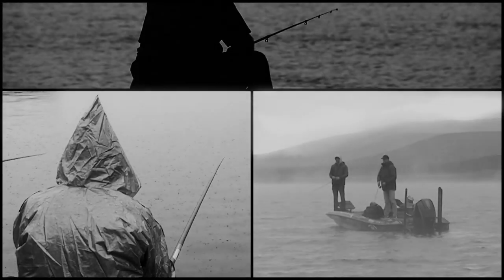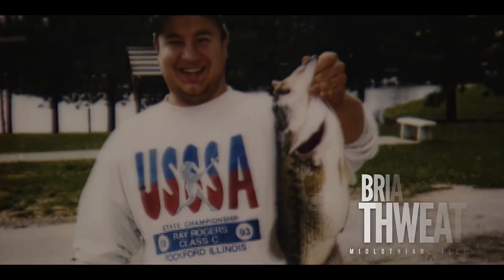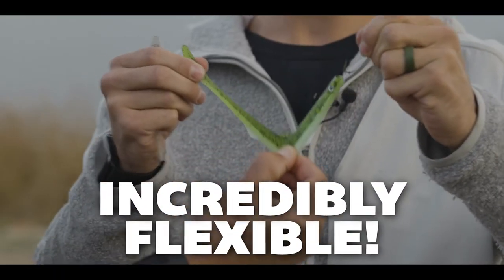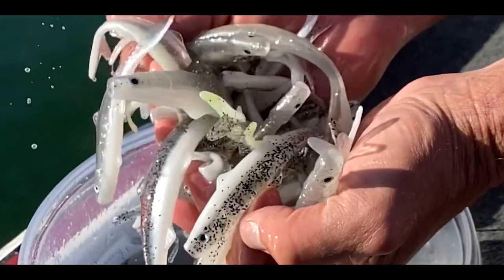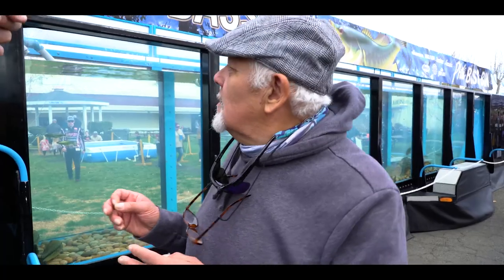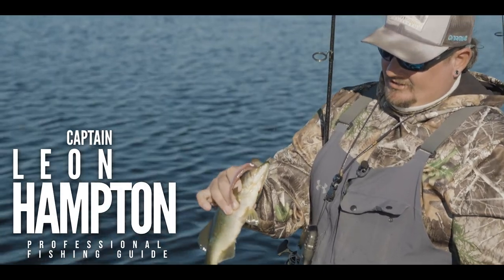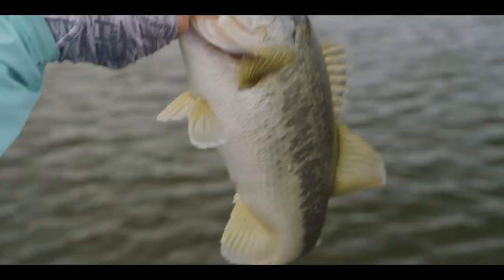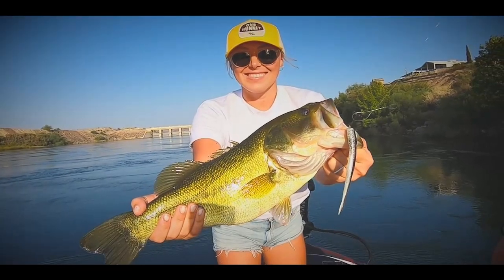Why the Banjo Minnow is Every Angler's Must-Have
In this video, we are thrilled to unveil the Banjo Minnow, an incredible fishing lure that is revolutionizing the way anglers catch fish. Join us as we dive into the secrets behind the Banjo Minnow and learn why it stands out from any other lure available on the market today. With its innovative design and unmatched capabilities, the Banjo Minnow truly takes fishing to a whole new level.

▬▬▬▬▬▬▬ ABOUT BANJO MINNOW ▬▬▬▬▬▬▬

Banjo Minnow is a trailblazing brand in the fishing industry, founded by Wayne Hockmeyer, a dedicated tournament fisherman and guide. Hockmeyer's relentless pursuit of a highly effective lure led to the creation of the Banjo Minnow, the world's first genetic response fishing lure. Its revolutionary hooking system, set at the nose, allows the lure to swim freely and replicate the lifelike motion of live bait fish, attracting fish even when they are not hungry.

▬▬▬▬▬▬▬ BANJO MINNOW PRODUCTS ▬▬▬▬▬▬▬

 ○ What’s Included:
        * (6) Banjo Hooks in 3 different sizes
        * (12) Minnow Nose Anchors
        * (24) Rubber Weed Guards
        * (12) O-Rings

▬▬▬▬▬▬▬ PREVIOUS EPISODE ▬▬▬▬▬▬▬

The Incredible Journey of the Banjo Minnow in 2021